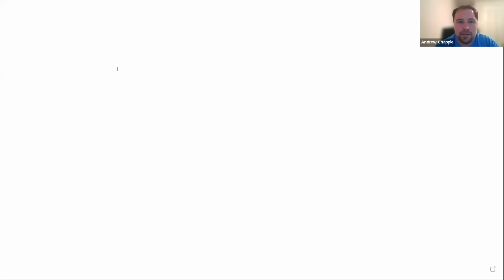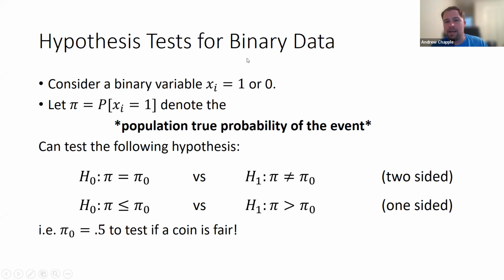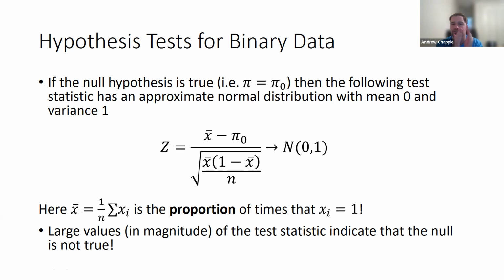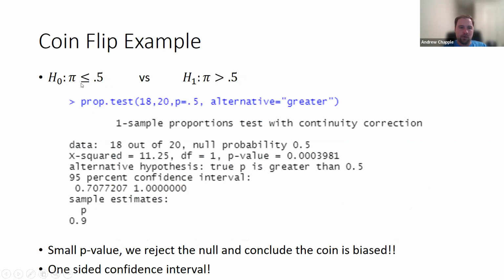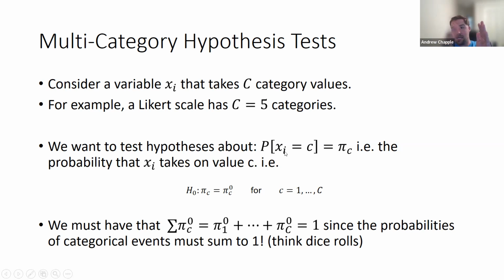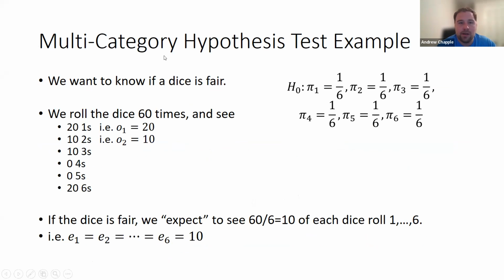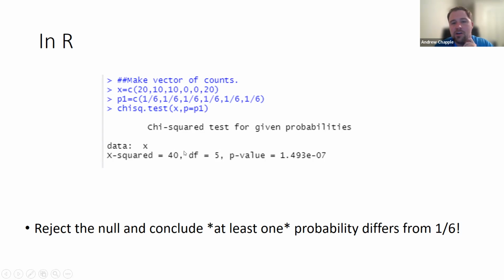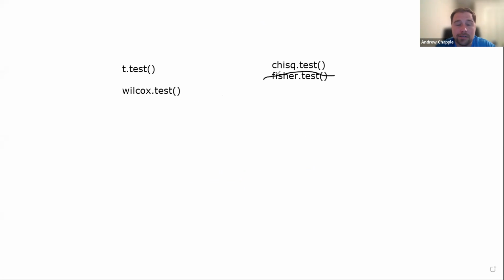BSPH 3302: M2L3